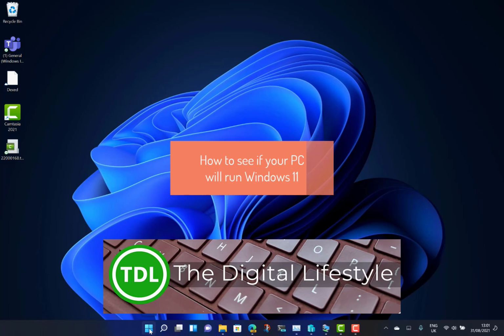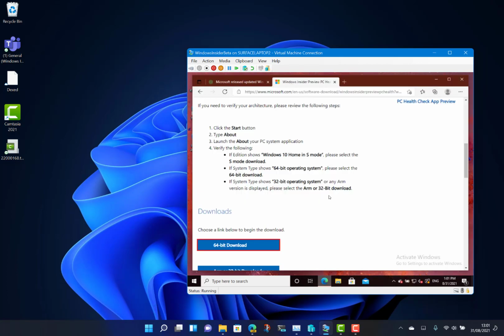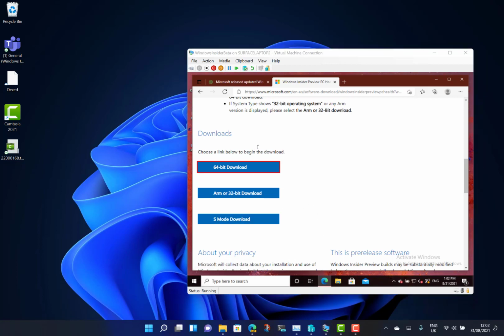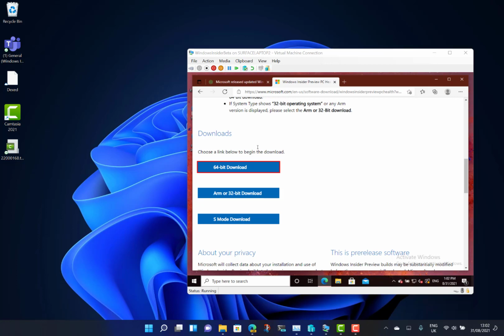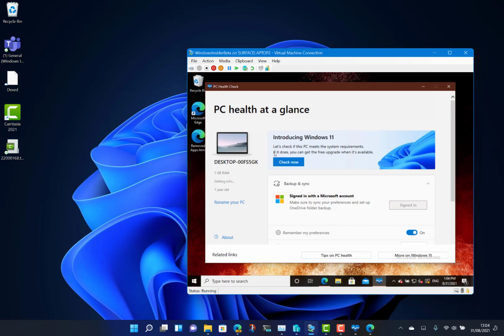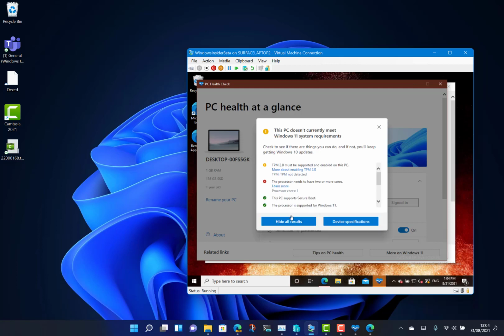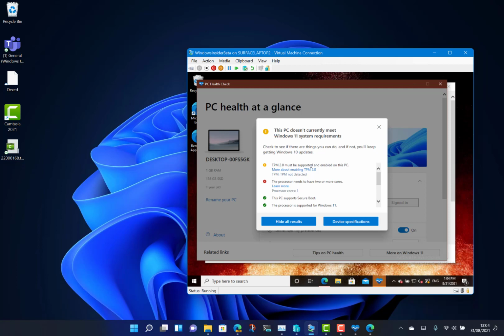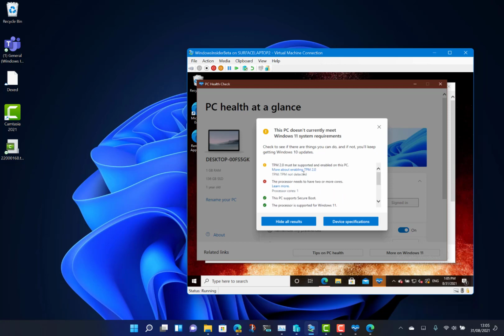How to check if your PC will run Windows 11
Windows 11 is coming soon, and Microsoft have a tool to check whether PC will run it’s latest operating system. In this video I show you how to use Microsoft’s PC Health checker tool to check if your machine runs Windows 11 and what it shows if your PC fails its checks.
Microsoft released the tool a few months ago but withdrew the app as it didn’t provide any information on why your machine would have failed. The new updated app provides a lot more details than the old version. Currently the app is for Windows Insiders only while they test the application.
How to check your PC will run Windows 11.
Step 1 – Join the Windows Insider Program at insider.microsoft.com
You can pick from the 64bit, ARM version of the S mode version
Step 5 – Check your PC and see the results